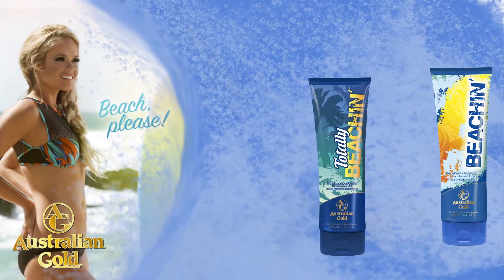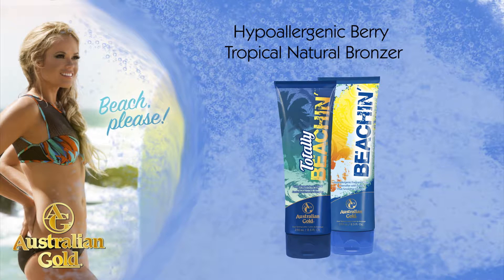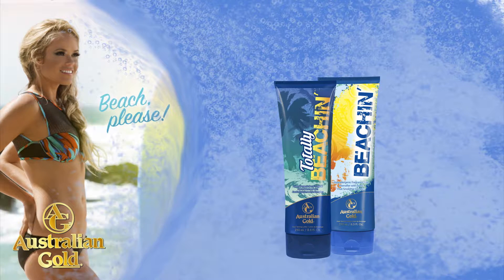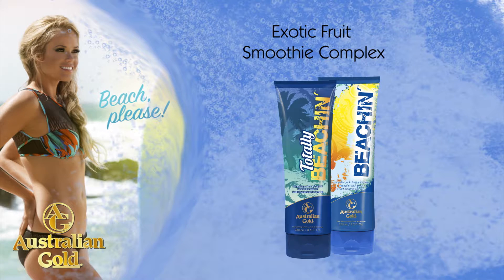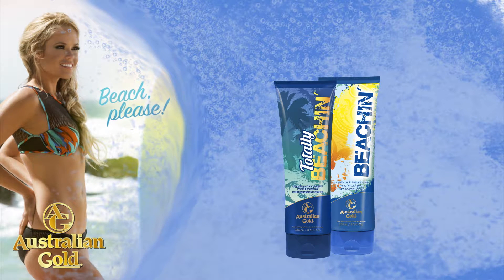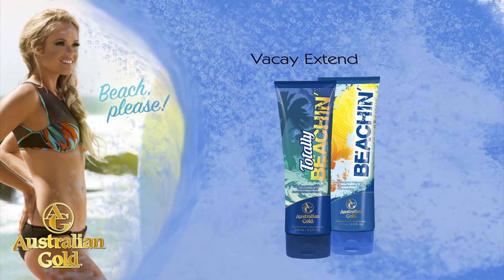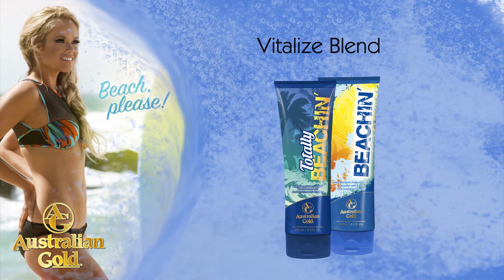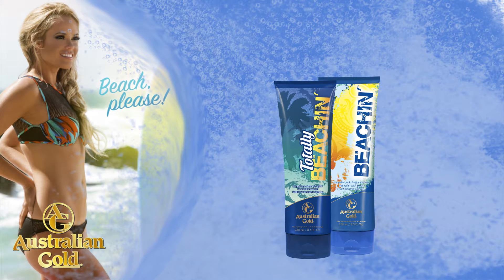Totally Beachin 2016